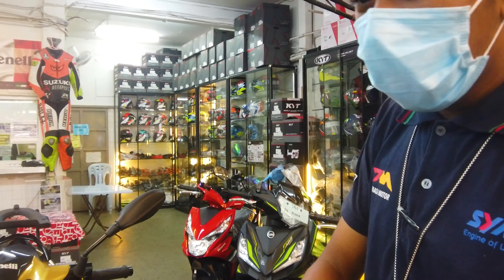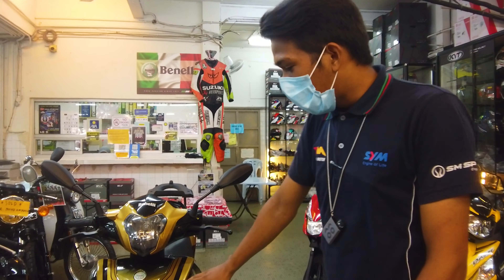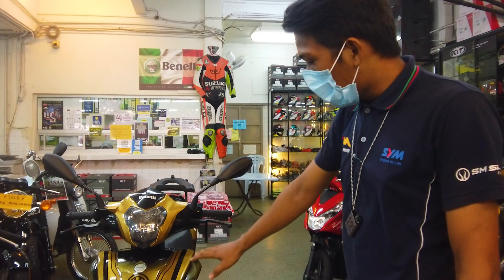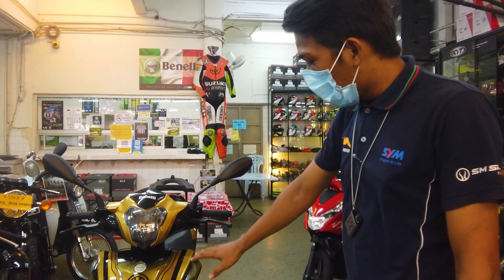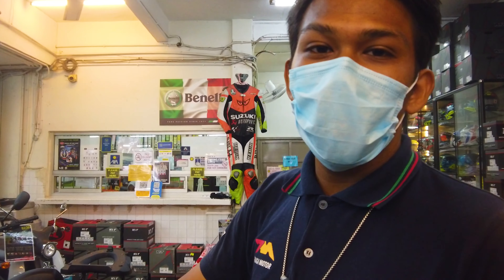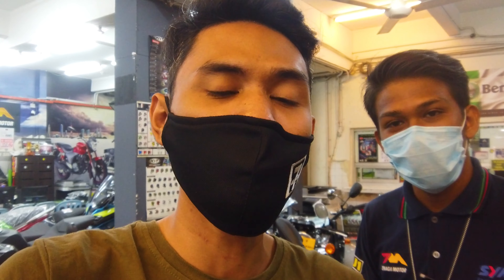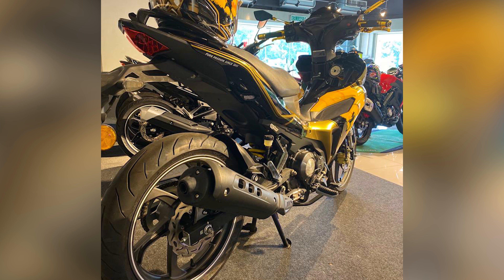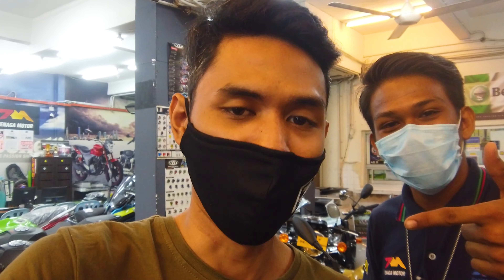BENELLI RFS150i VERSI SAMURAI | Tenaga Motor Edition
Spe kata singa italy x blh pkai baju jepun..

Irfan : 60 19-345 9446